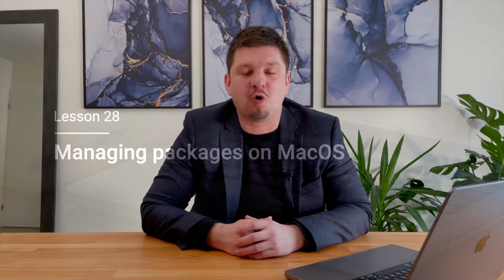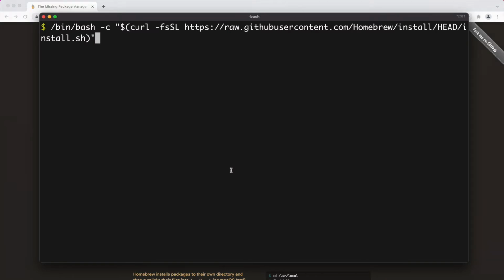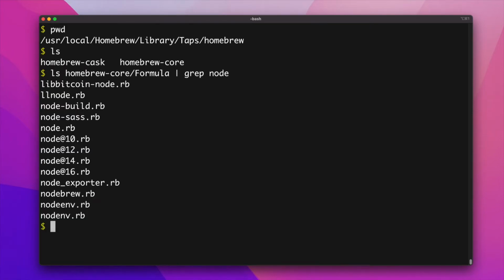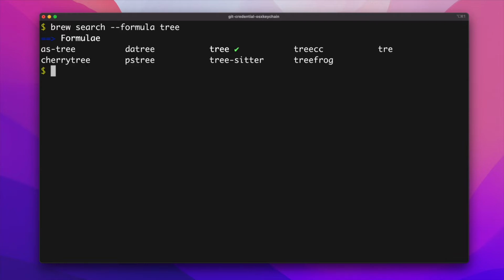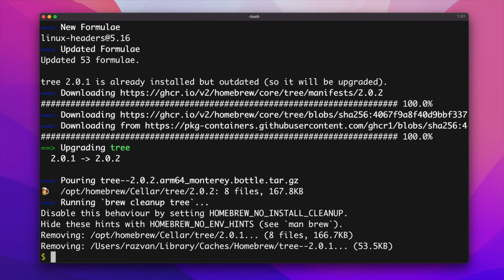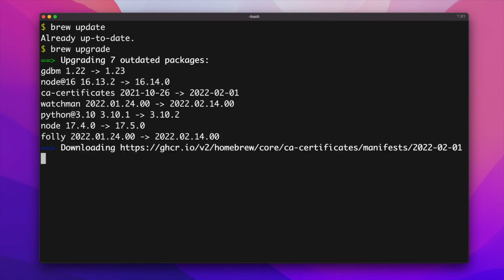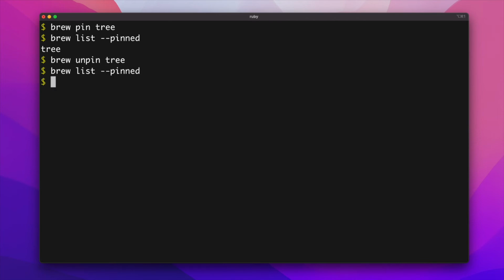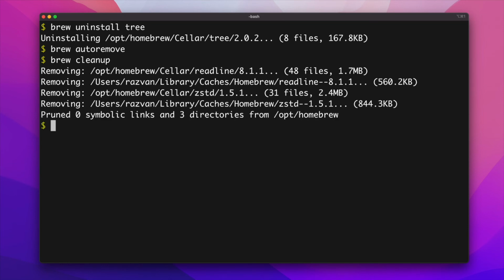Bash for Beginners | Managing Packages on MacOS